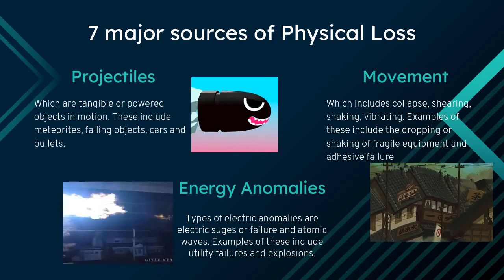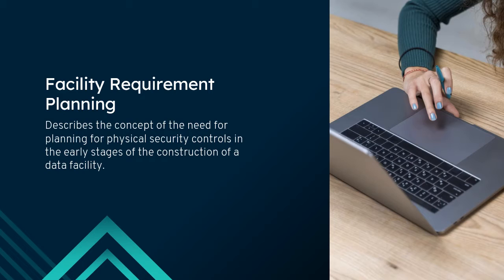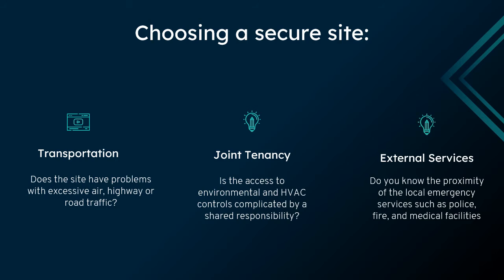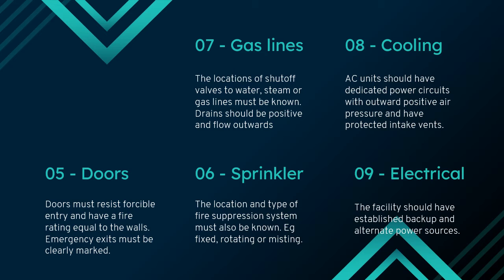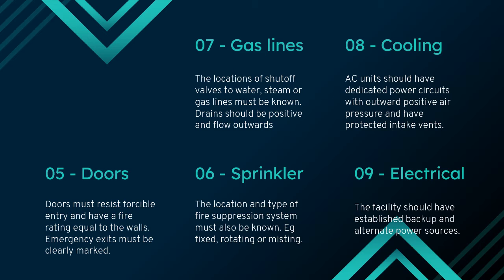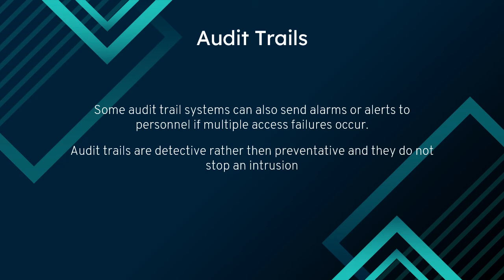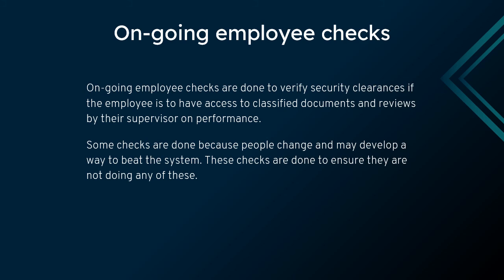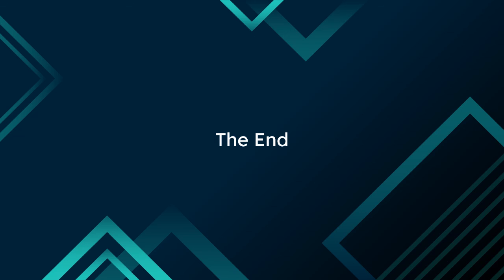Risks To CIA Physical loss and Facility Management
Physical loss and Facility Management
Dinesh Lutchman